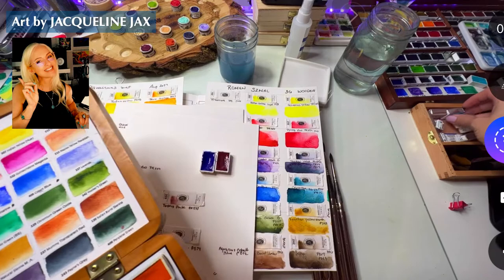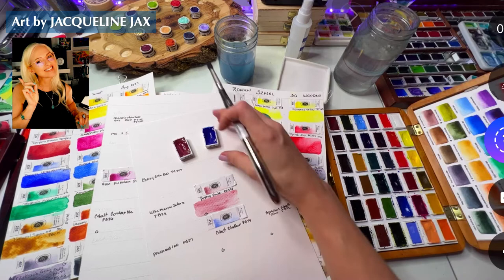Watercolor Painting Background Ideas for Beginners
Watercolor Painting Background Ideas for Beginners - learn to paint easy backgrounds with watercolor.

Best deals on Paint recommendations and Brushes below..
(If you use my affiliate link to make a purchase you'll get 10% off your first purchase plus I gain a small commission from Jacksons that I use to do giveaways on my facebook group page.)

SHOP Roman Szmal sets:
My favorite paint from Handmade supplier. Lots of granulating colors and high pigment load  plus excellent lightfast rating so no fading!! The wooden box set is available in the sale at $200 US but they also have other smaller sets. Their price per pan is very cheap in sets or in the individual sale:

Escoda flat brushes

Escoda Travel brushes
I recommend the..
Ultimo size 6 & 10 : synthetic squirrel
Versatile size 8 & 12 : Like sable
Green 3 brush set for artists who like to journal
Black 3 brush set for people who do negative painting or botanicals